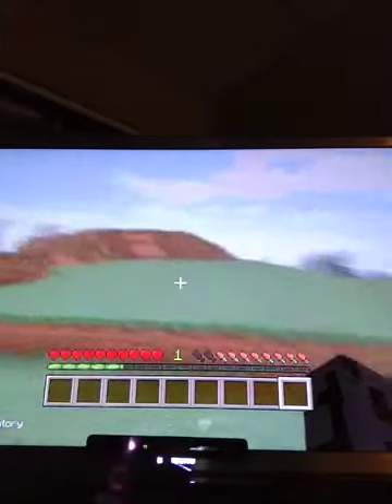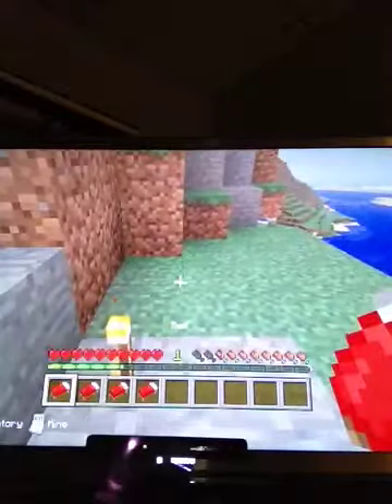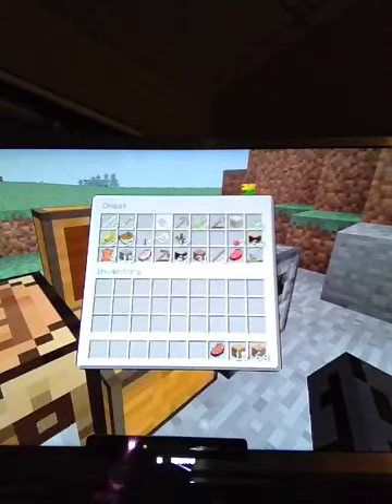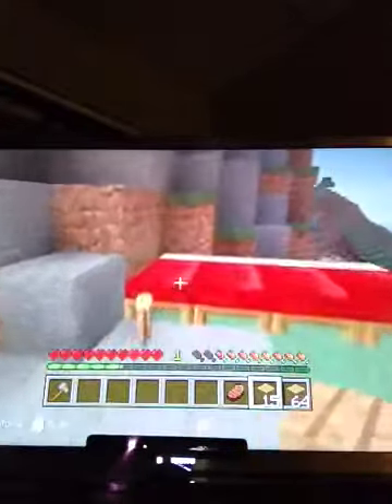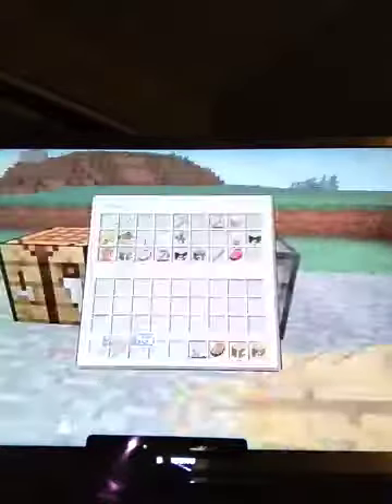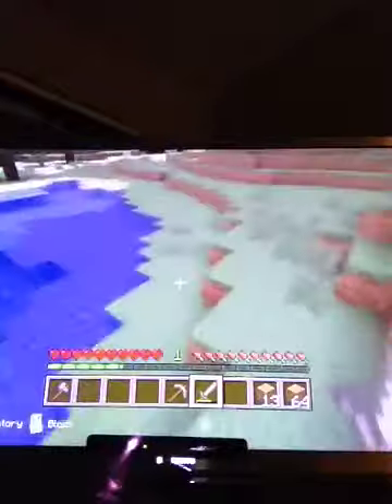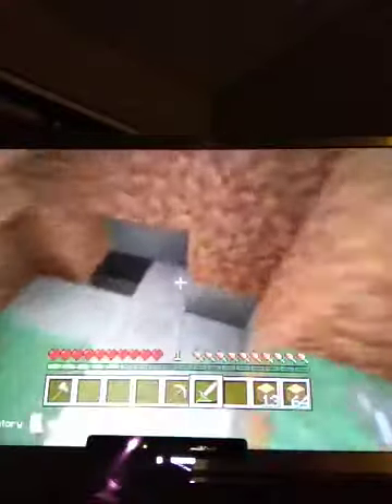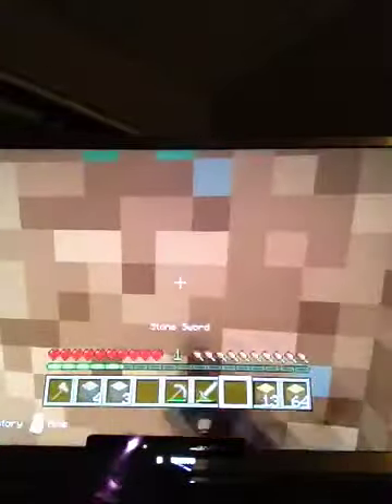Minecraft Xbox 360 Edition Survival